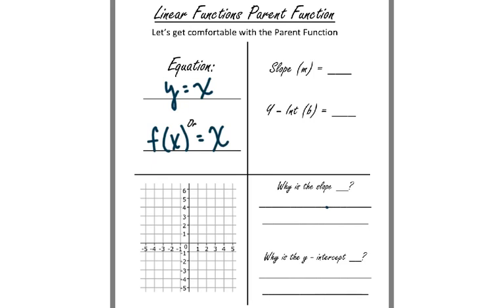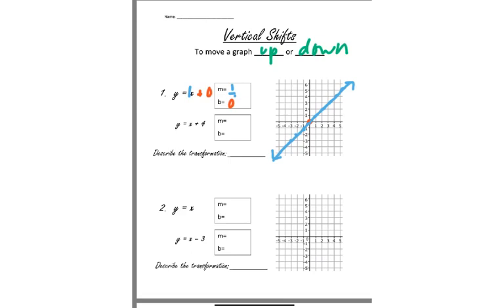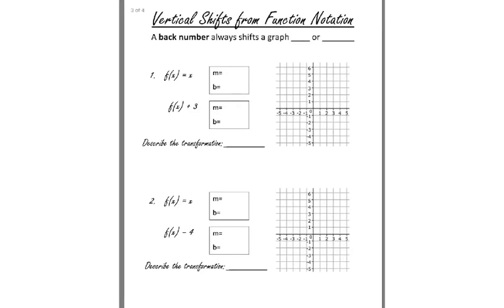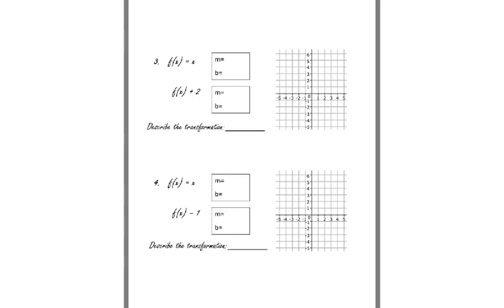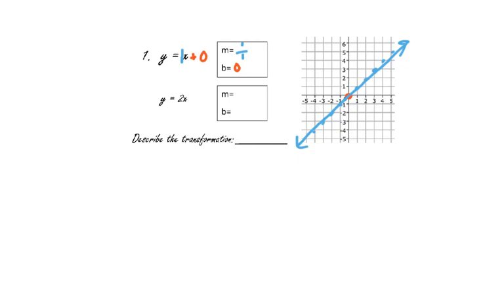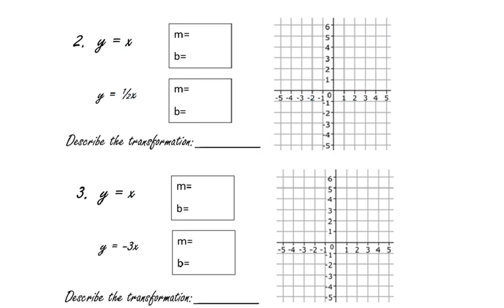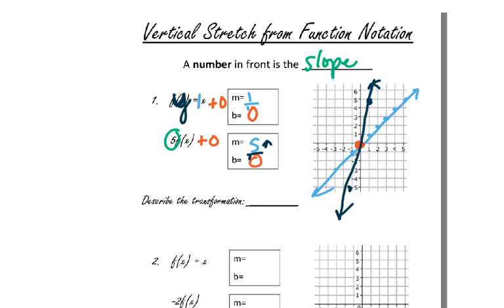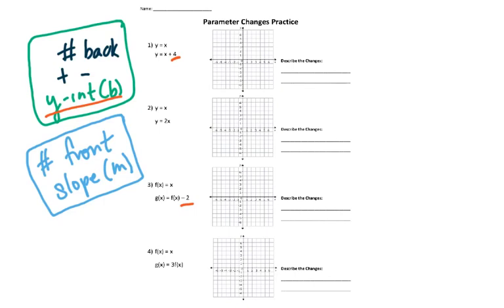Day 31 Linear Transformations